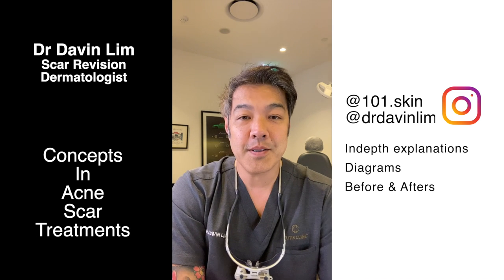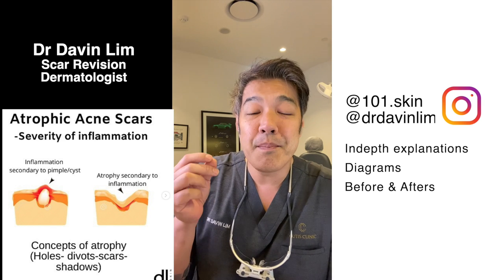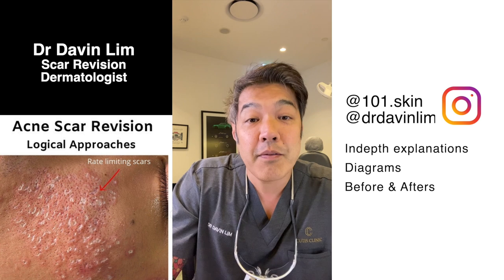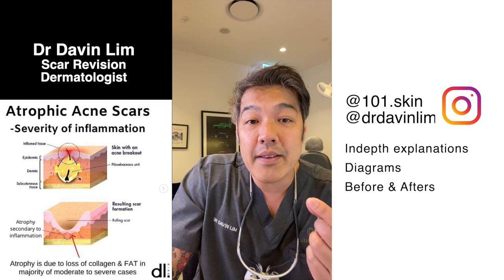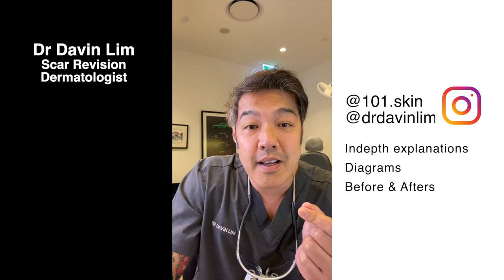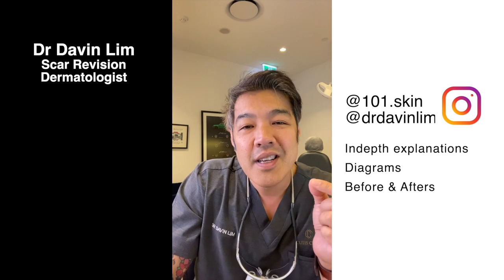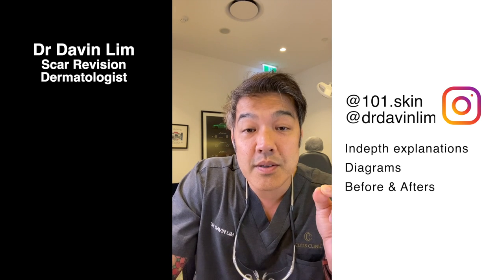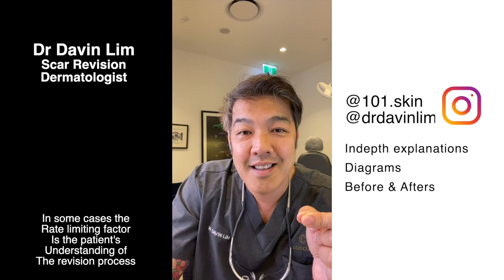How to treat ACNE SCARS | Dermal Fillers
For the science of dermatology & procedures with out the BS
Acne scar revision at a medical level has a complex algorithm based upon physician approaches & patient factors. Patient’s understanding of the BIOLOGY of scar revision in the context of the level at which scars lie is important.
Scar Types: Understanding the different scar types is the very first step. Scars can be broadly classified as ATROPHIC (hole) or Hypertrophic- Keloid - raised. They can be divided as to the colour- hypo, hyper, PIE (red) etc...
Atrophic scars include boxcar acne scars, icepick acne scars, rolling acne scars, & 'divots'. This broad classification can be further divided into others including narrow boxcar acne scars, broad, linear, deep, undifferentiated, mixed etc... same goes for icepick acne scars- pick, pits, deep pits, icepicks, deep icepicks. The algorithm of how to manage is then based upon one's skin type (1-6), as well as patient downtime.
Skill sets: Revision specialists should be able to surgically operate as well as fill, laser, peel, & operate suitable devices. The order is flexible as there are many ways to the same destination. For example the use of RF microneedling can be a substitute for lasers.
Bell curve & biology. Patients sit on a bell curve. This applies to immune response, mental understanding, & other important factors. Some are fast responders, some are slow responders based upon physiology.
Scar types : Deep vs superficial acnescars. Rolling, tethered & atrophic scars are much harder to treat cf superficial scars. This video illustrates the concept of volumes, atrophy & thought processes for dermalfillers
Age related issues: Loss of volume both dermal, fat, bone CONTRIBUTES to the APPEARANCE of acne scars. Scars do not worsen (if inflammation is absent), you lose the SUPPORT for atrophic scars. No two ways around this- treat age related changes & scars will improve.See previous posts that emphasise this point
In the majority of cases results are largely predictable. If skill sets & correct application of techniques are met, & if patients understand the concept of support, the vast majority of acne scars / traumatic scars can be improved
Davin Lim @drdavinlim. Brisbane Dermatologist
Australia.